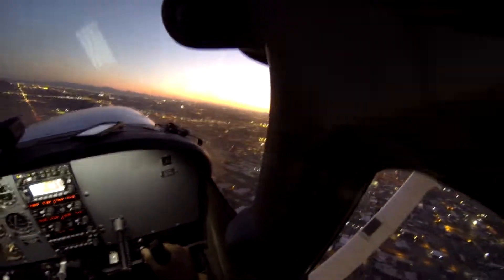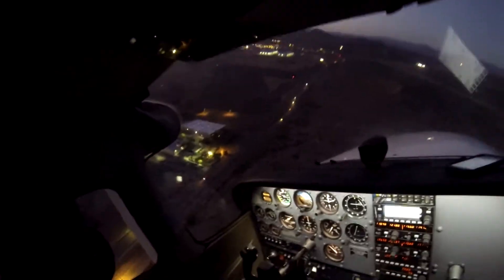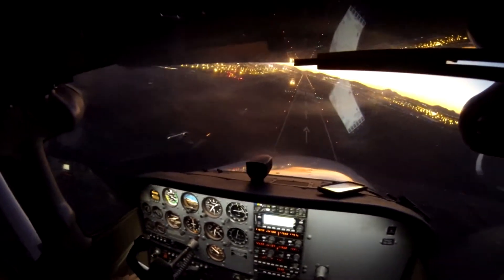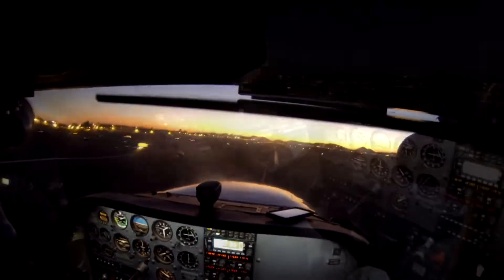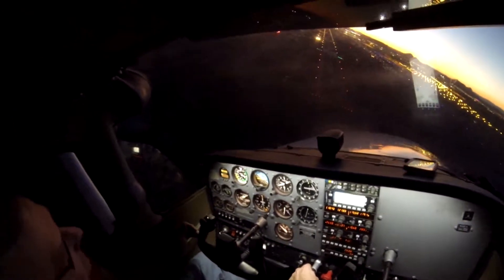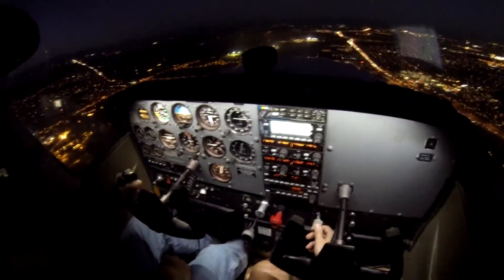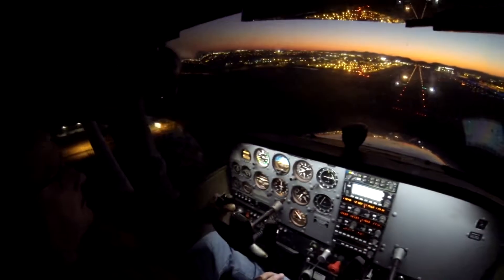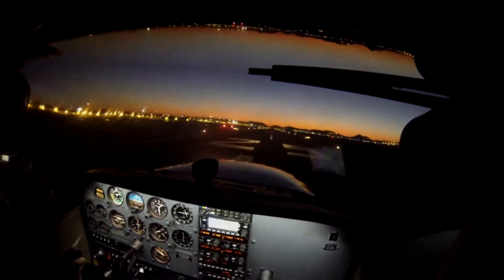ROMIG FLYING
Excerpts from Pattern Flight at KDVT on Sep 30th, 2014